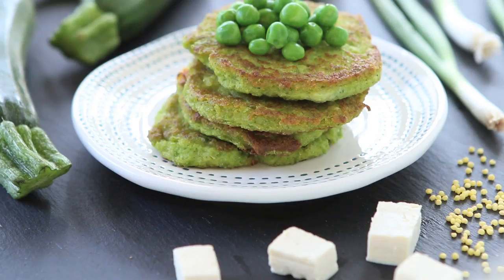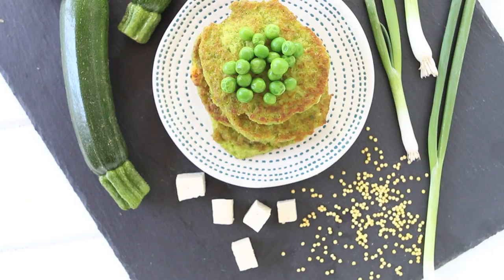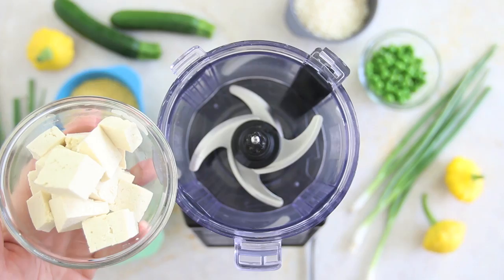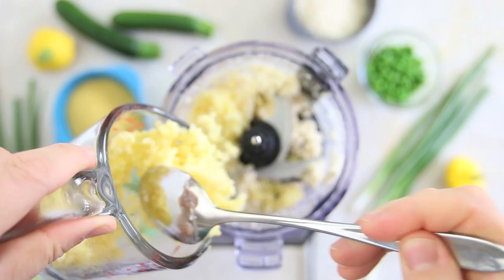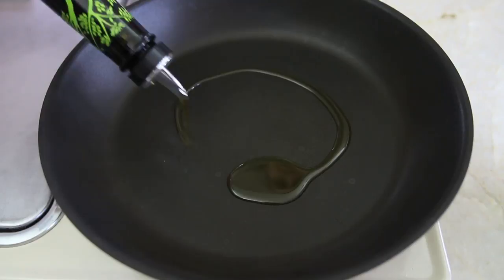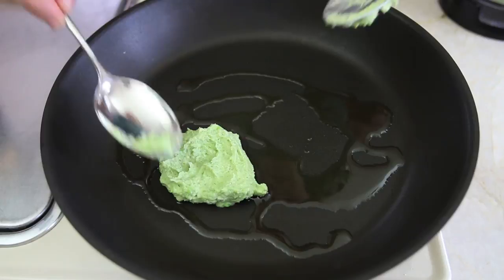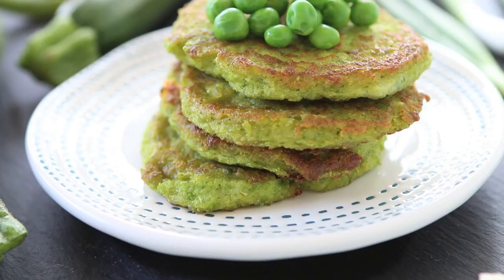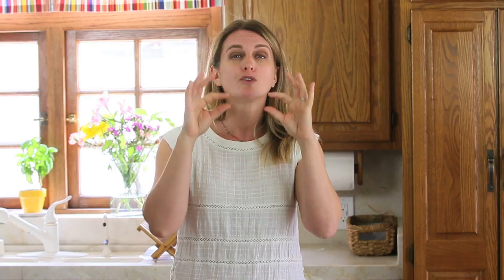Tofu Zucchini Peas Millet Fritters baby recipe +8M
My favorite blender system by Ninja